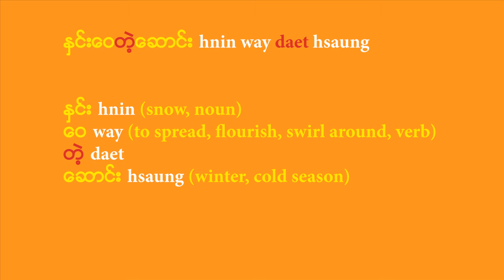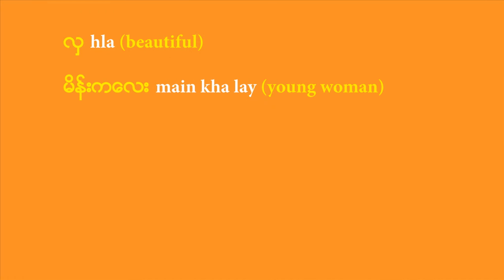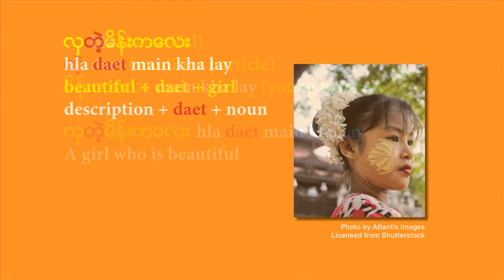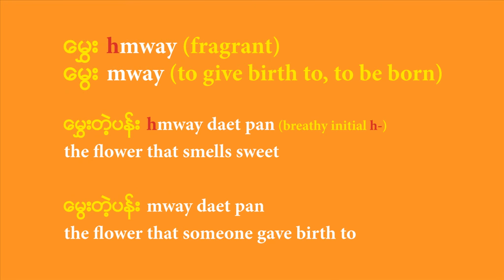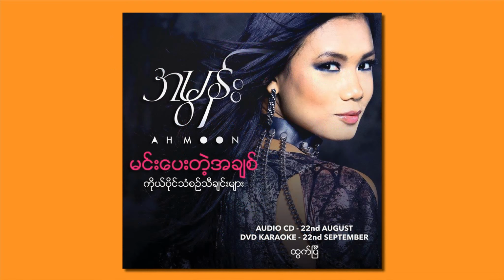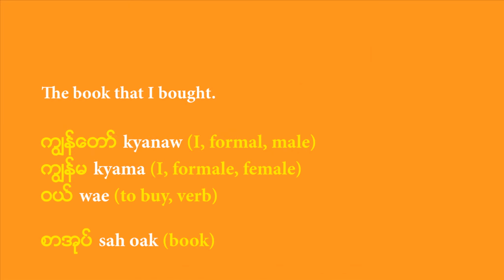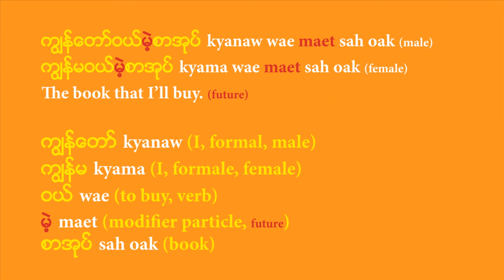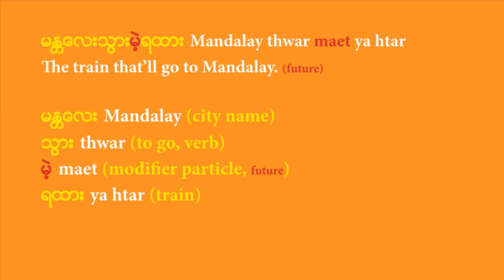Beginning Burmese Lesson-Add Descriptions to Nouns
Beginning Burmese Lesson for English Speakers
Episode 22: How to add descriptions to your nouns
Learn to say: A girl who is beautiful, a flower that smells lovely, the train that goes to Mandalay, and so on.

The song "Hnin way daet hsaung" ("The winter when snow falls all around us") by Jewel mentioned in the lesson

Kenneth Wong is the author of Survival Burmese Phrasebook & Dictionary (Tuttle Publishing, 2018), and A Prayer for Burma (Santa Monica Press, 2007).